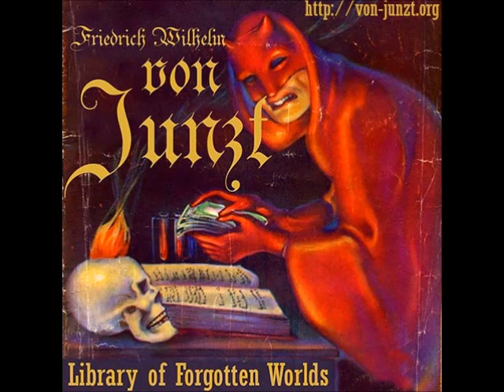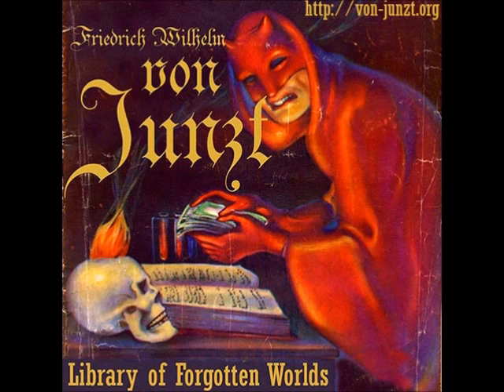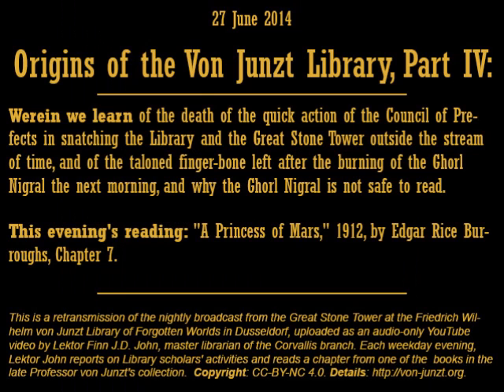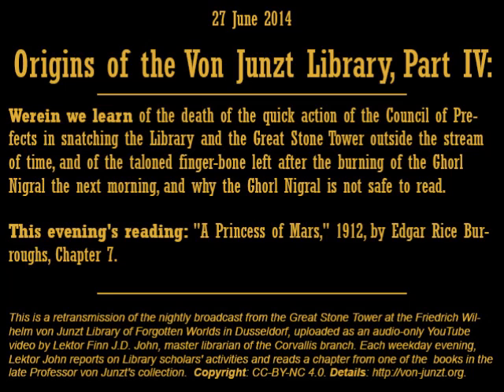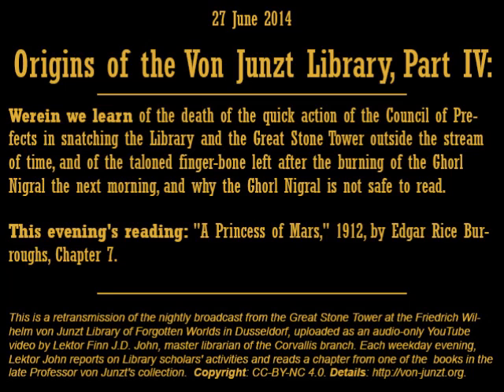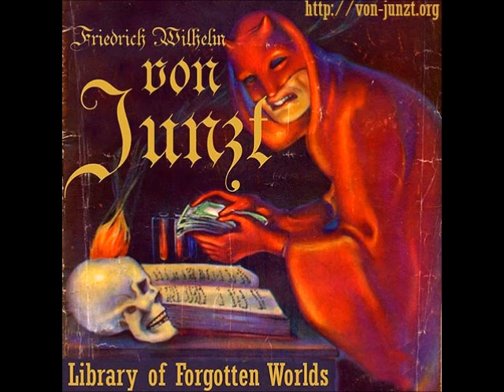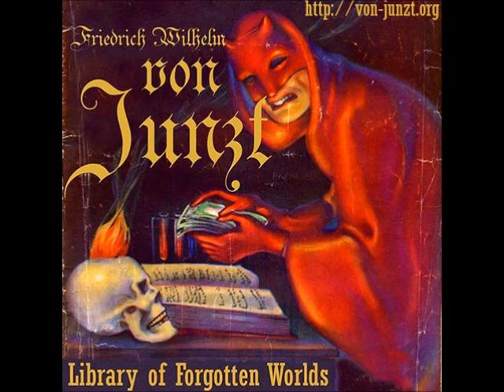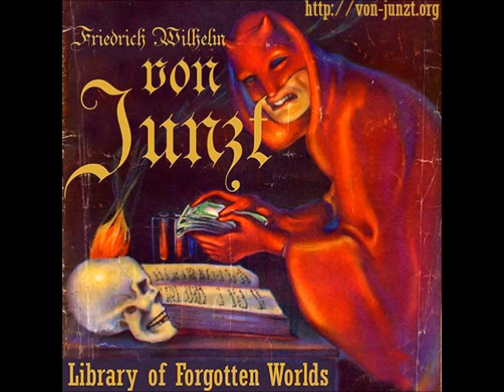Origins of the Von Junzt Library, Part IV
Werein we learn of the death of the quick action of the Council of Prefects in snatching the Library and the Great Stone Tower outside the stream of time, and of the taloned finger-bone left after the burning of the Ghorl Nigral the next morning, and why the Ghorl Nigral is not safe to read.  This evening's reading is "A Princess of Mars," 1912, by Edgar Rice Burroughs, Chapter 7. (MP3 audio. Details